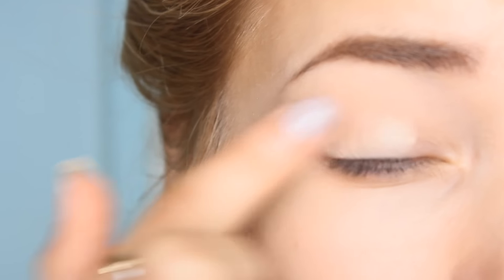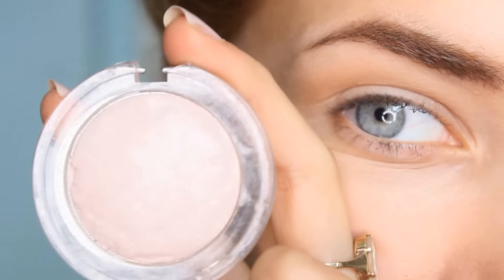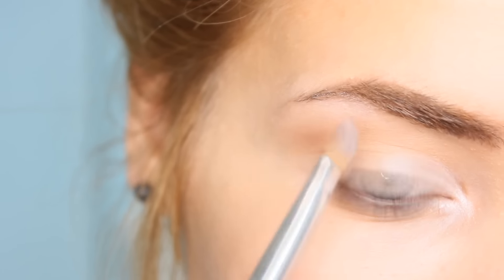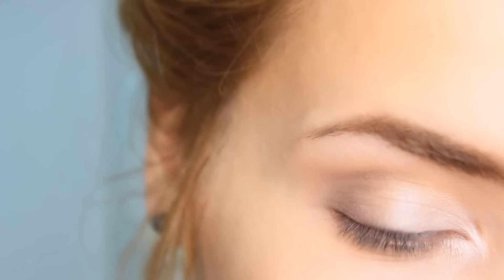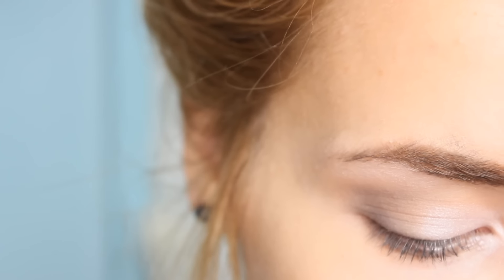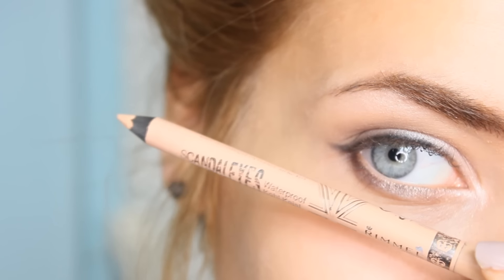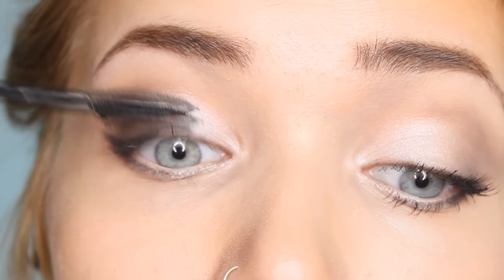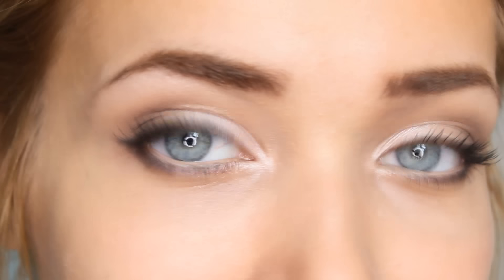Bridal Wedding Makeup Tutorial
Hello everyone! Hope you guys are well. Here is my soft and romantic bridal wedding day makeup look. It photographs beautifully and gives a gorgeous glow and iridescence to your face on your wedding day. This look is pretty versatile so it doesn't have to be just a bridal look, you can wear this if you're a bridesmaid or even for an everyday look! Hope you guys enjoy it! -Roxi

Ps. This is prerecorded so that's why my hair is a little darker!

My Etsy store